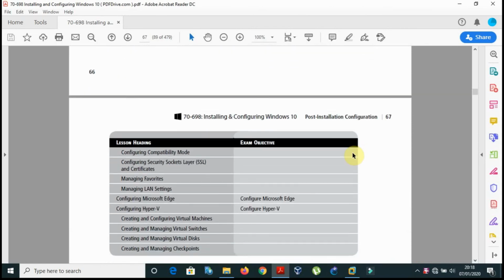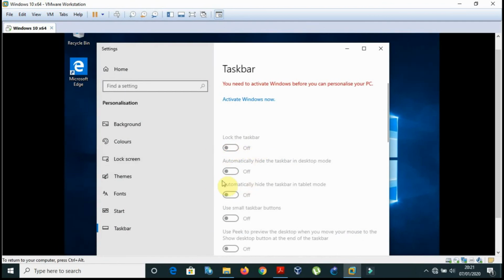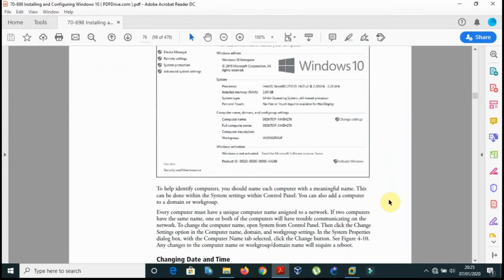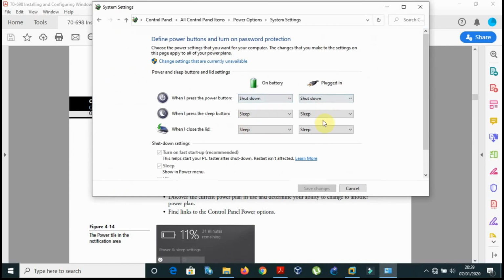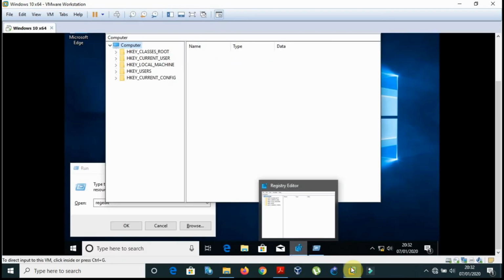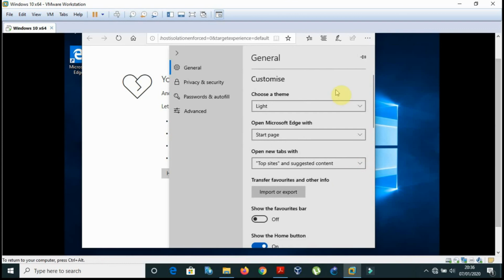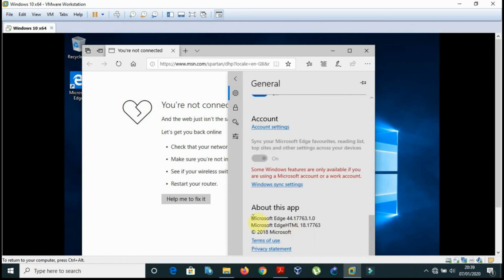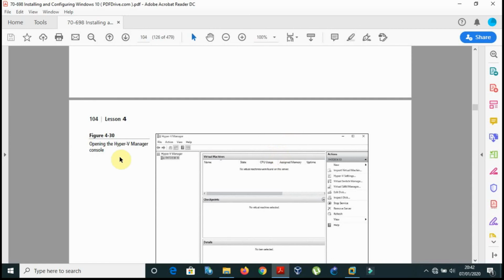Windows10 Installing and configuring Part 5